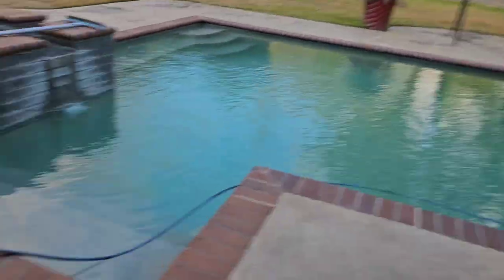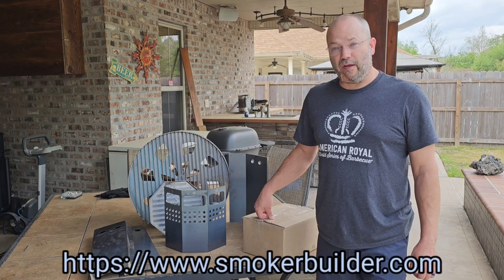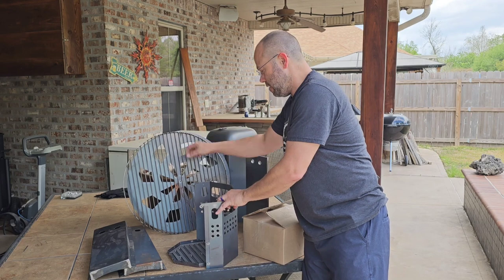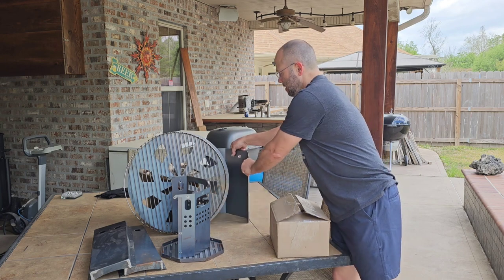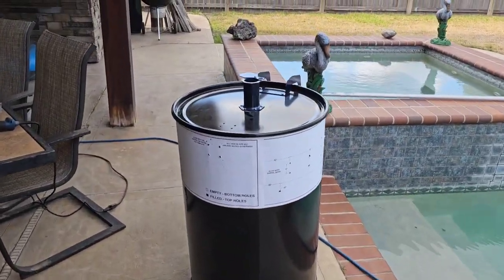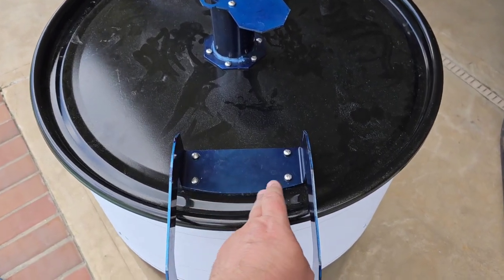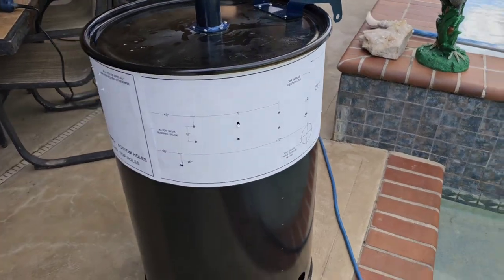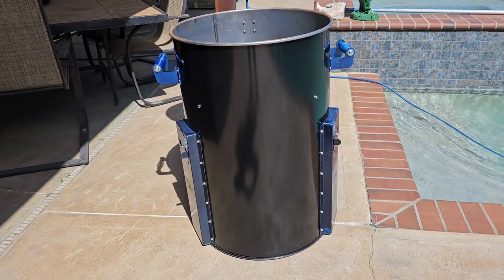Super55 Drum Smoker Kit: Unboxing And Assembly Ft. Nakia of RWB BBQ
In this video my buddy Nakia unboxes and builds his Super 55 Drum Smoker Kit from smokerplans.net!
If you would like to learn more about the Super 55 Drum Smoker Kit, visit our

The completely redesigned Super55 Drum Smoker Kit!

You might remember several other versions of the UDS Kit and Parts we have designed and manufactured over the years.

Well, we've made some changes we think you'll like a lot!

Easier to build
Faster to build
Improved intake air design for better control and operation in high winds
Everything you need except the barrel and paint in one box.
Better shipping

Don't worry if you can't find a smooth barrel...
I'll also have them available soon!

This kit does work with Ribbed Barrels as seen in this video!

Here's what's in the box:
2- Air Intakes with pinwheel style damper
2- Side Handles with stainless steel spring handle, stainless steel rods, and caps
1- Heavy Duty 7 gauge Lid Hinge
1- Lid Handle  with stainless steel spring handle, stainless steel rods, and caps
1- Bolt On Smoke Stack with damper
1- Heat Shield
1- Charcoal Basket
1- Adjustable baffle plate
1- Round Bar style Cooking Grate
1- 3 inch dial by 4 inch stem thermometer with nut and washer
All required nuts, bolts, and washers
Barrel Layout Template
Lid Layout Template
Instructions